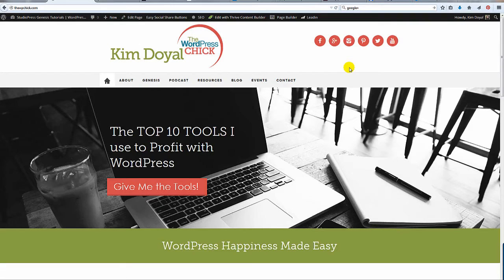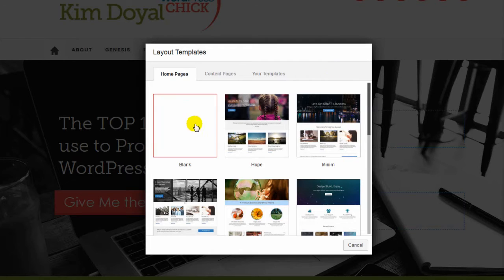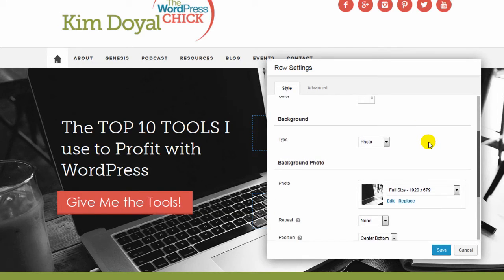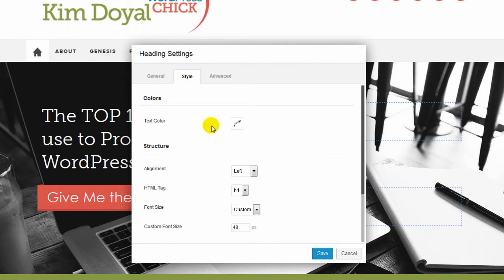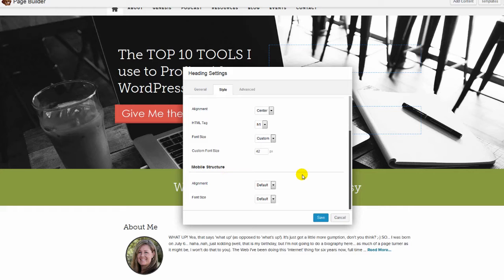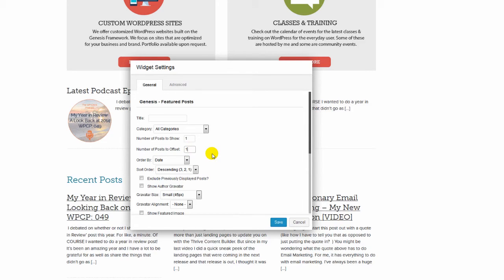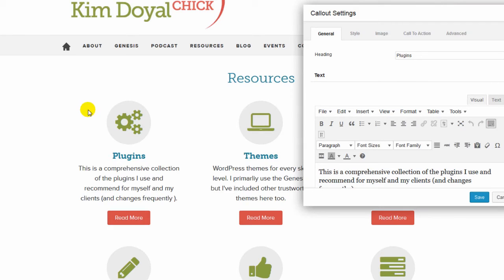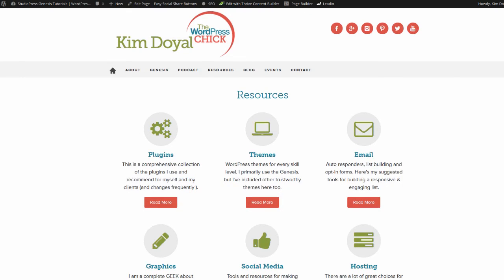WordPress Beaver Builder Plugin - Visual Page Builder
If you're looking for a fantastic page builder for WordPress look no further. The Beaver Builder comes with home page templates and content pages and is SUPER easy to use. Works with any theme (of course I'm using Genesis).